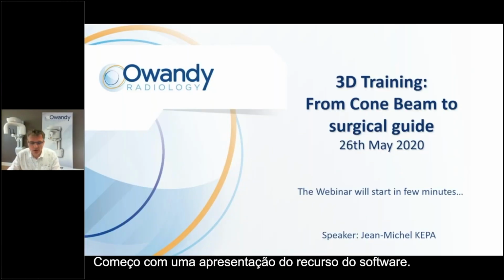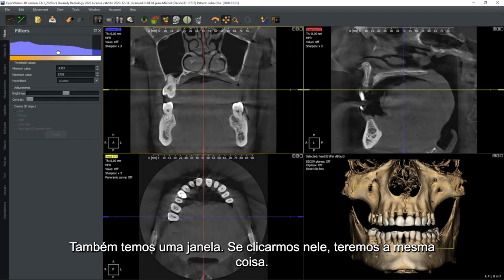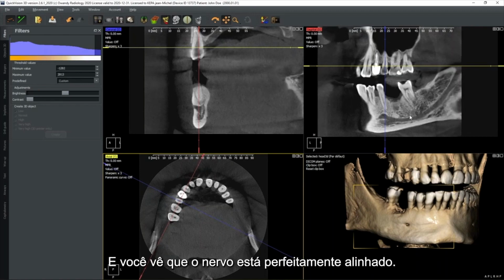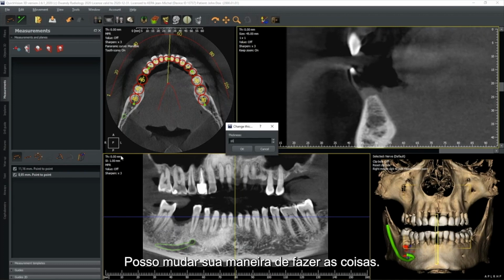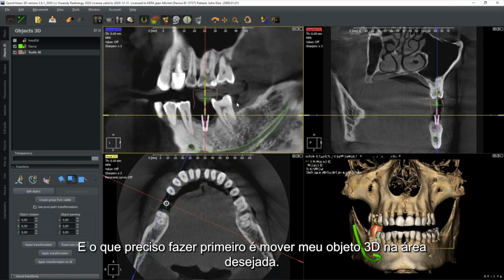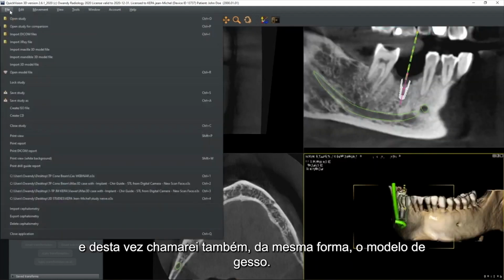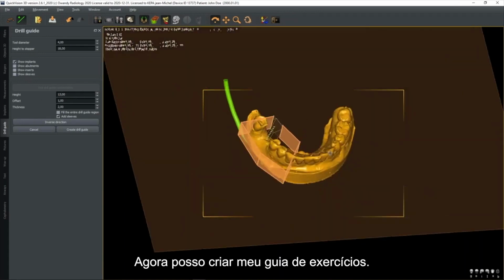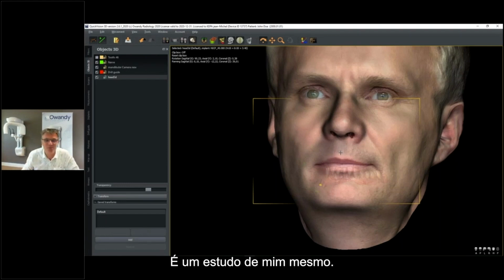Webinar Owandy (Treinamento 3D) De Cone Beam ao Guia Cirúrgico (Legendas em Português)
Domine a arte de criar guias cirúrgicos a partir de varreduras Cone Beam com este webinar de treinamento 3D aprofundado da Owandy Radiology.

Nesta sessão completa de 40 minutos, você adquirirá uma compreensão profunda do fluxo de trabalho digital envolvido, desde a importação e o emparelhamento de dados CBCT até a geração de guias cirúrgicos precisos.

Serão guiados por cada etapa do processo, abordando tópicos como:

Apresentação da interface do usuário
Curvas ortogonais e panorâmicas
Importação do modelo e correspondência CBCT
Planejamento de implantes guiado por prótese
Integração do Face Scan
Criação de guias cirúrgicos
Relatório de implantes e guias
Impressão e exportação
Seja você um profissional odontológico experiente ou esteja apenas começando a explorar o mundo da imagem 3D, este webinar fornecerá a você o conhecimento e as habilidades necessárias para criar guias cirúrgicos de alta qualidade que melhoram o atendimento e o conforto do paciente.

Então, participe desta sessão informativa agora mesmo e leve sua experiência em imagem 3D para o próximo nível!